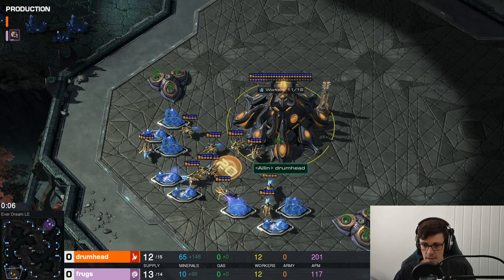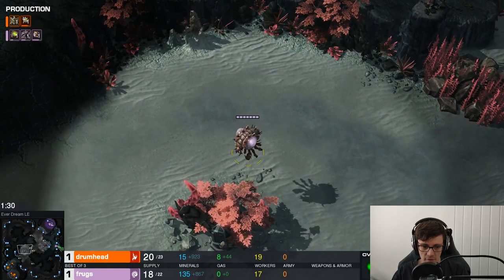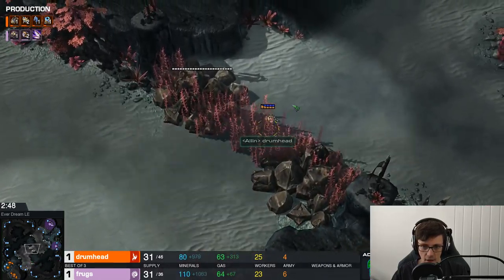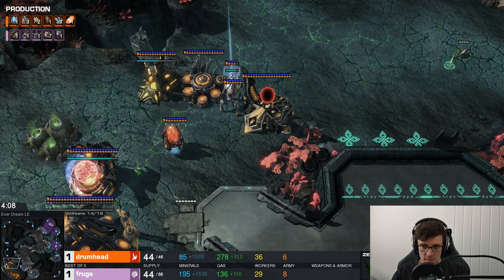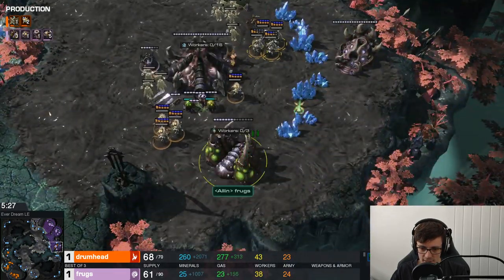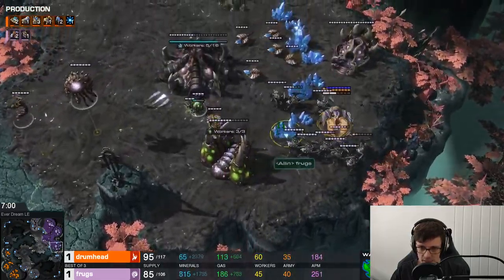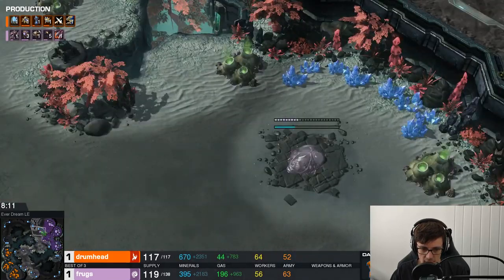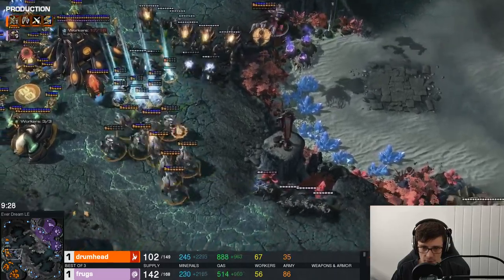Daincast: frugs vs. drumhead (ZvP) (G3)